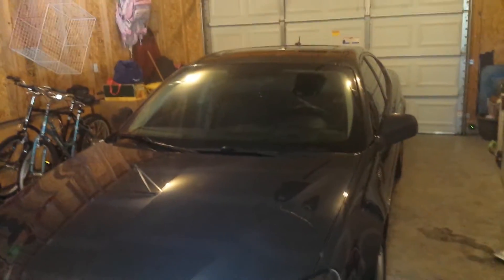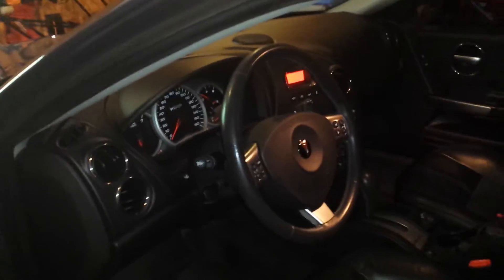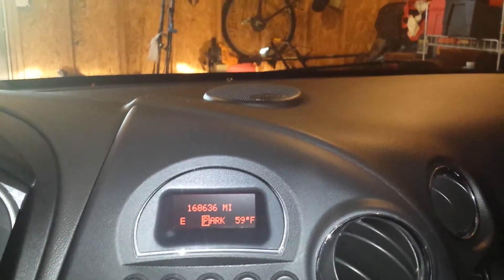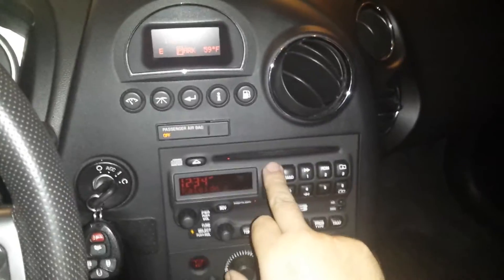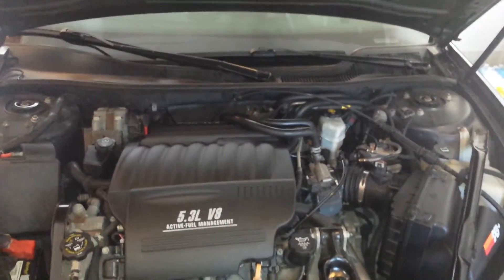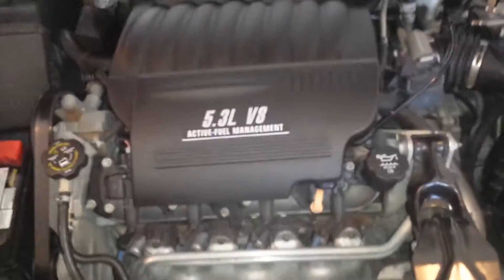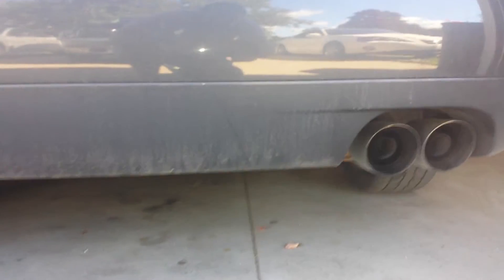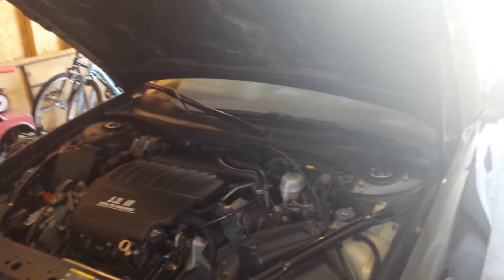2008 Pontiac Grand Prix GXP walk around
A lengthy walk around of my 2008 Pontiac Grand Prix GXP.